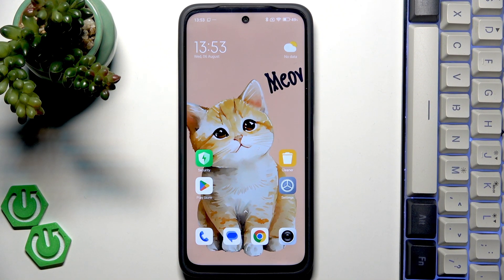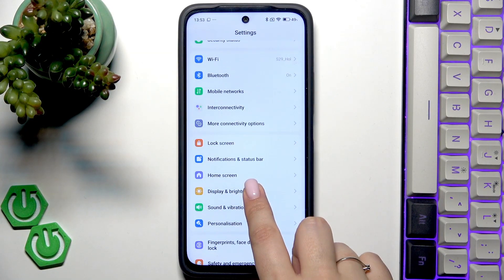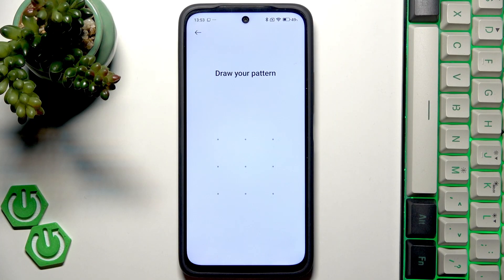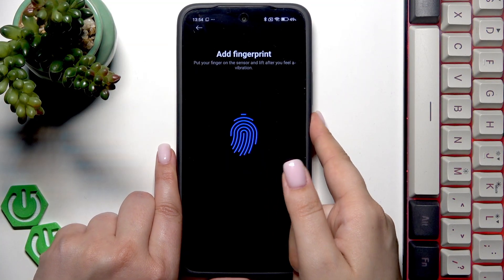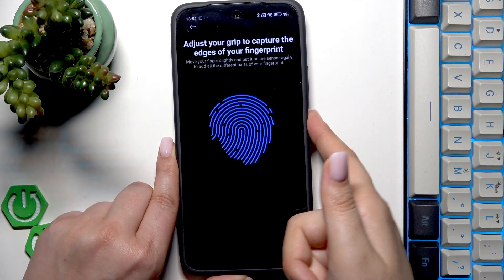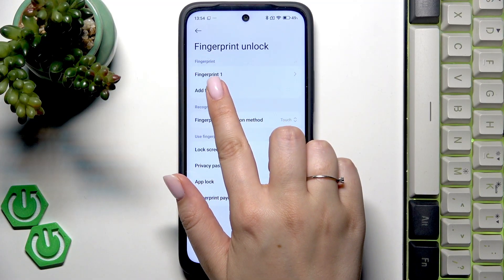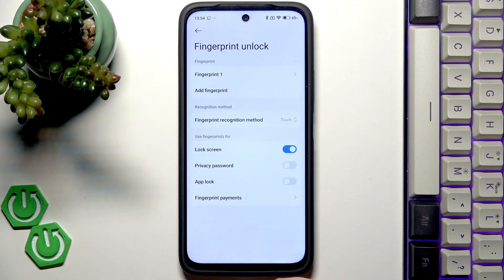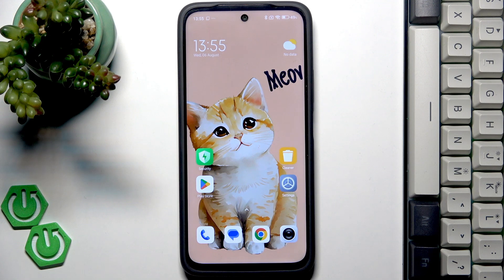POCO M7 Plus – How to Add Fingerprint Unlock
If you want to secure your POCO M7 Plus and make unlocking your phone faster and more convenient, adding a fingerprint is a great option. In this video, you’ll learn step-by-step how to add a fingerprint to your POCO M7 Plus, including where to find the fingerprint settings, how to register your fingerprint using the side sensor, and how to manage your fingerprint options. We’ll also show you how to test the fingerprint unlock and explain additional settings you can customize for fingerprint recognition. This guide is perfect for anyone looking to improve the security and ease of access on their POCO M7 Plus smartphone.

How to add fingerprint on POCO M7 Plus?
How to set up fingerprint unlock on POCO M7 Plus?
Where is the fingerprint sensor on POCO M7 Plus?

0:00 Introduction
0:07 Open Settings and Find Fingerprint Option
0:22 Confirm or Set Up Screen Lock
0:37 Register Fingerprint on Side Sensor
1:11 Manage Fingerprint Settings
1:28 Test Fingerprint Unlock
1:41 Final Tips